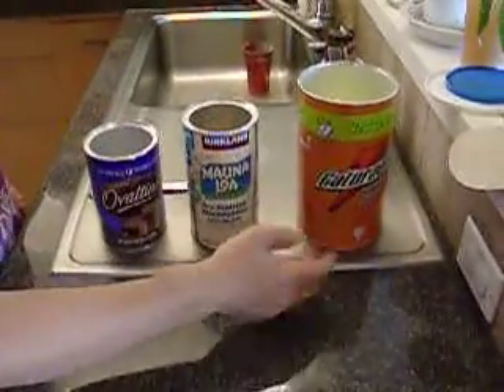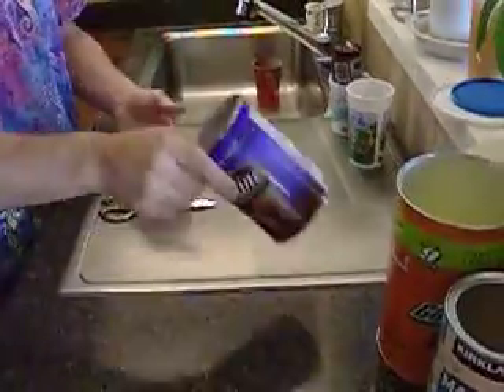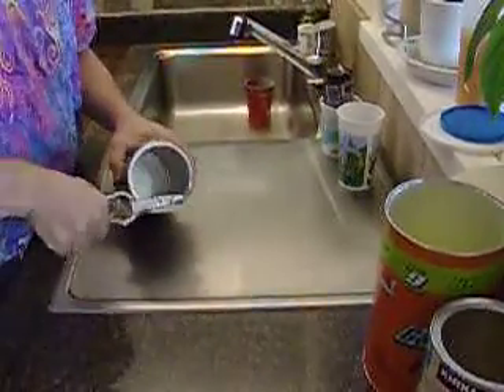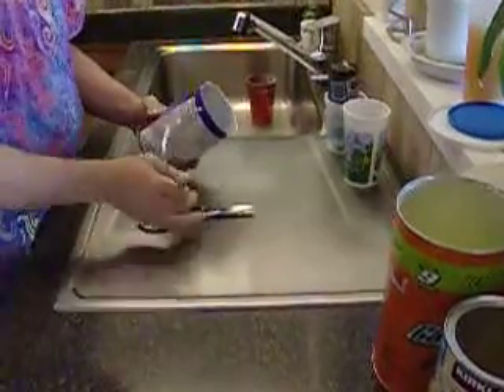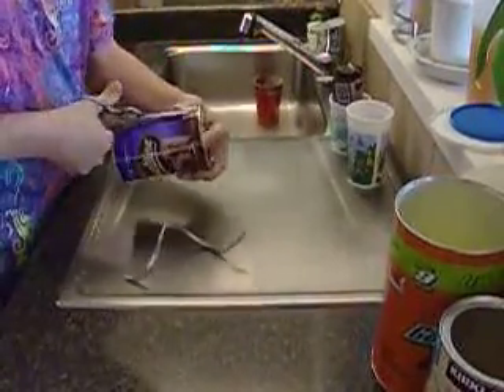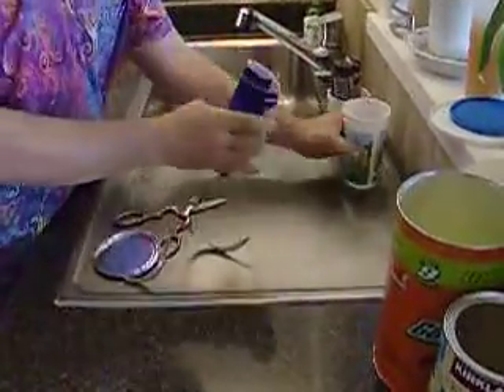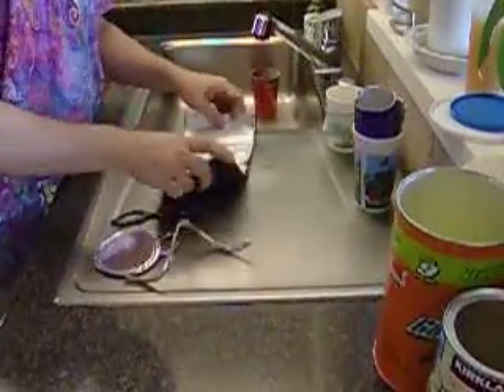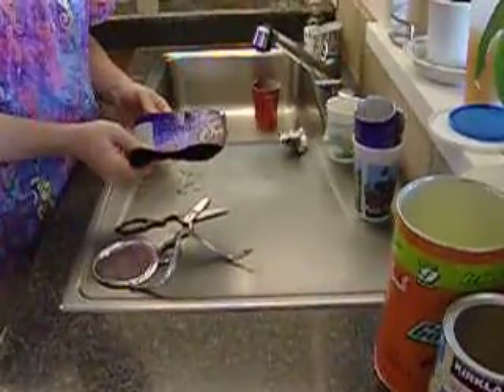How to recycle a metal lip cardboard container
I show you how to recycle a cardboard container with a metal lip.
1. Cut metal lip off
2. Recycle metal lip
3. Cut container to the bottom
4. Pull apart the container from the metal bottom
5. Recycle metal bottom
6. Soak overnight the container
7. Separate the liner from the paper
8. Throw away the liner
9. Recycle the paper

Thanks for Recycling!